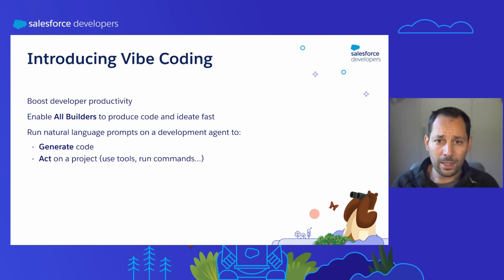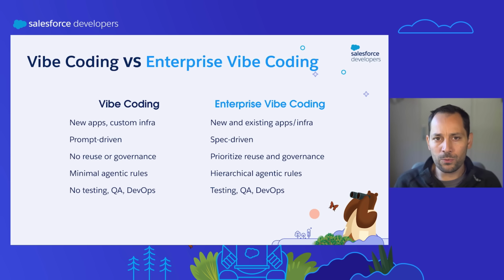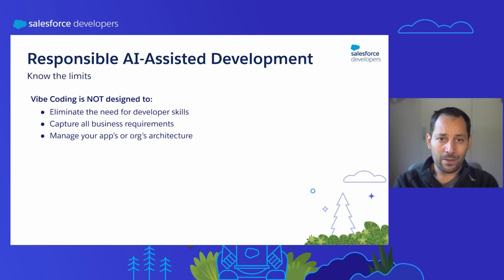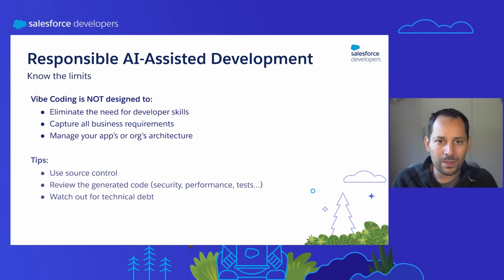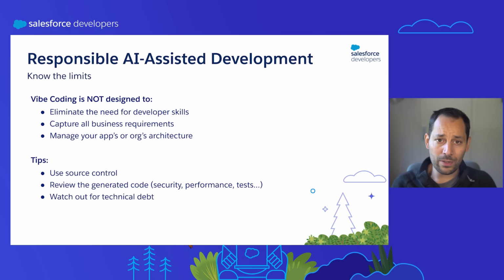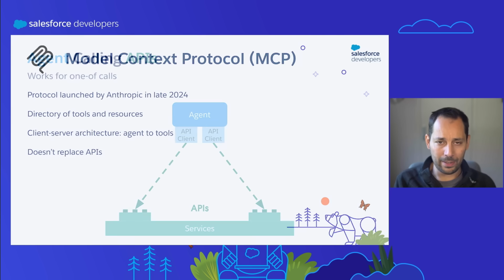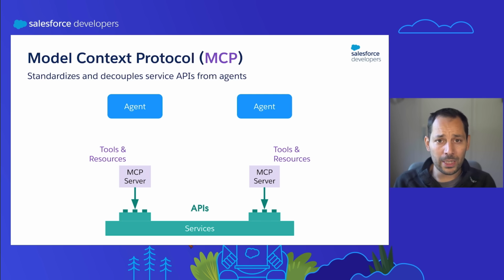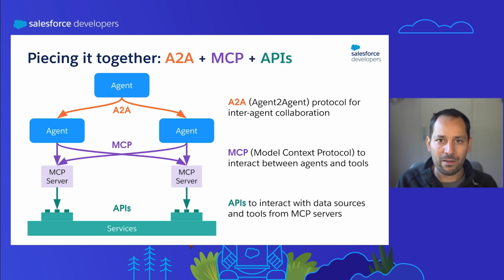An Introduction to Enterprise Vibe Coding and Model Context Protocol | Agentforce Vibes Decoded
In this video, you'll learn about enterprise vibe coding and the technologies that support it. We’ll cover the Model Context Protocol (MCP) and you’ll get a brief glimpse at Agentforce Vibes.